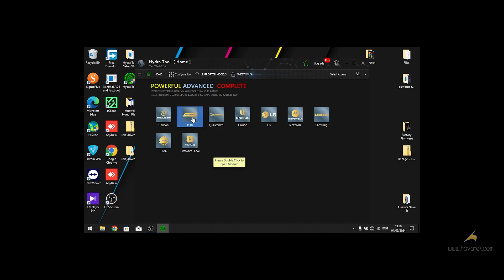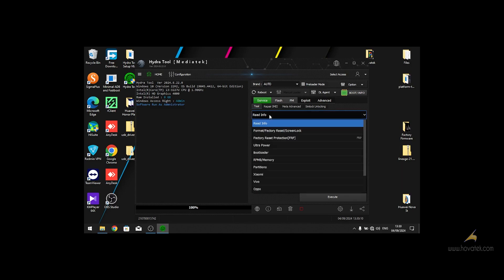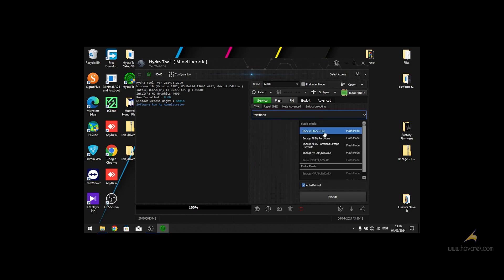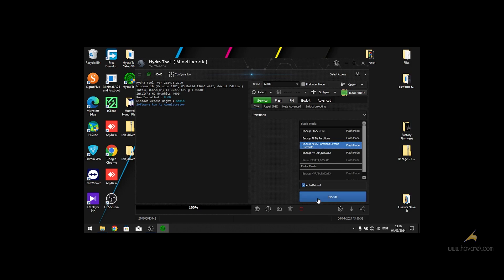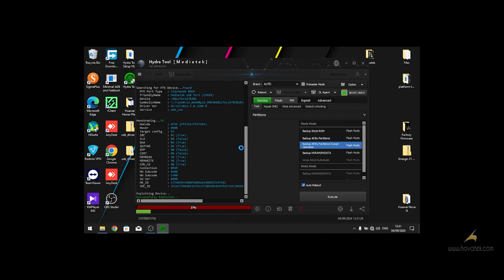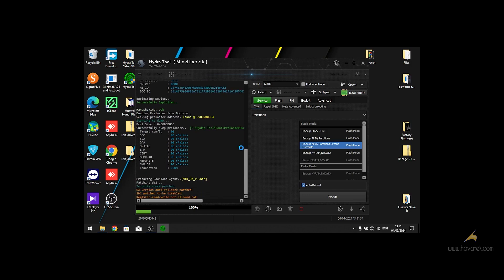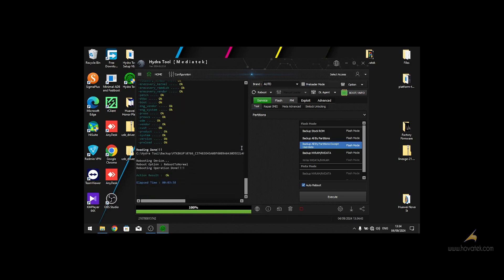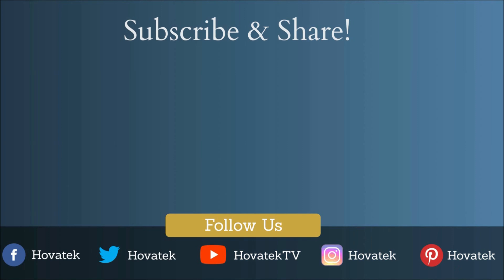How to use Hydra Tool to backup MediaTek firmware